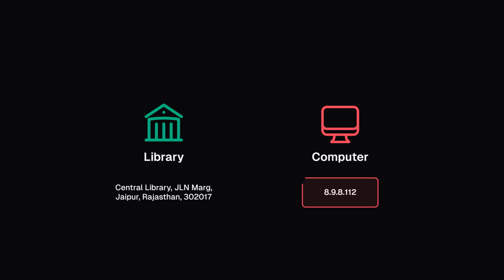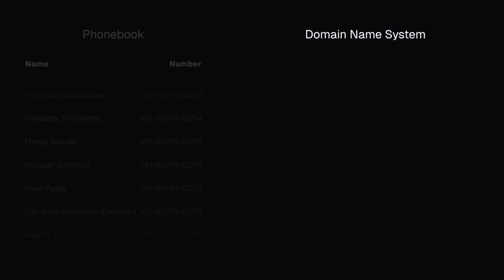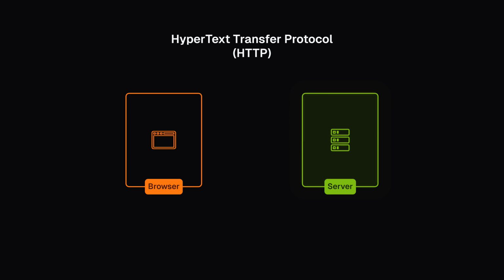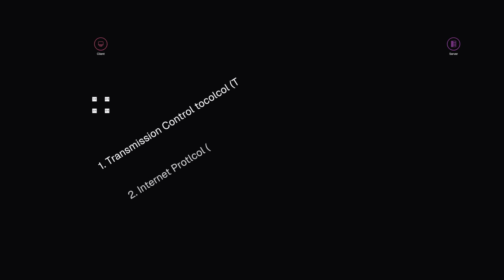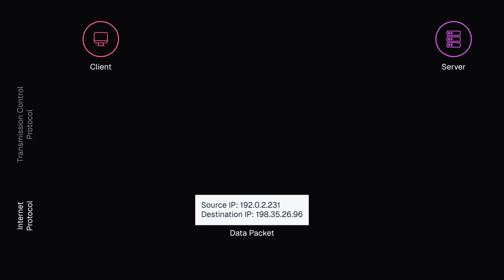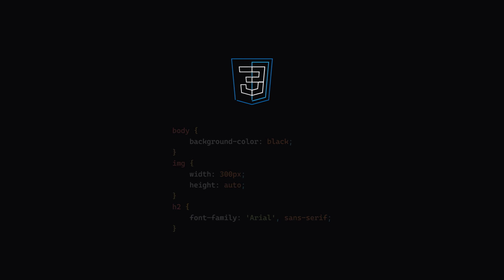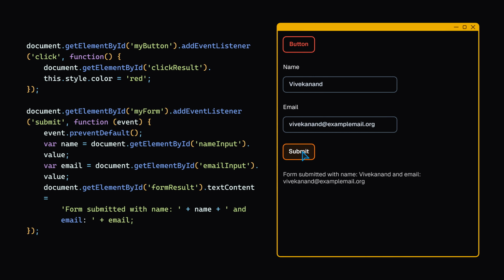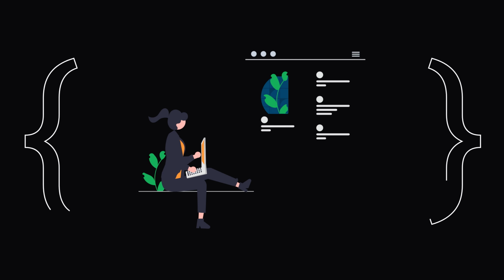How Does the Web Work?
Uncover the inner workings of the web in this informative video. We delve into the core technologies that power our digital world, explaining the client-server model, IP addresses, and domain names. Learn how the Domain Name System (DNS) functions, understand HTTP requests and responses, and discover how data travels across the internet in packets using TCP/IP protocols.
We also explore the building blocks of websites, breaking down the roles of HTML, CSS, and JavaScript in creating the web pages we interact with daily.

Chapters:
00:00 Intro
01:23 Client-Server Model
01:38 IP Addresses and Domain Names
01:56 Domain Name System
02:36 HyperText Transfer Protocol (HTTP)
03:22 TCP/IP
04:15 Files on the web
04:39 HTML (HyperText Markup Language)
04:57 CSS (Cascading Style Sheets)
05:19 JS (JavaScript)
05:33 Loading the webpage
05:59 Outro

SVGs edited using Inkscape & Figma